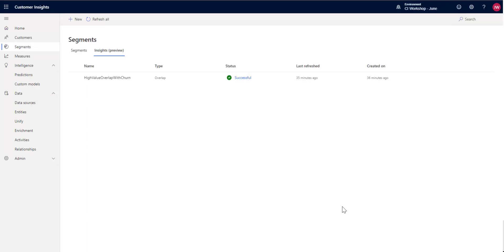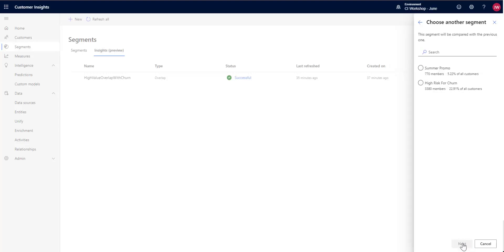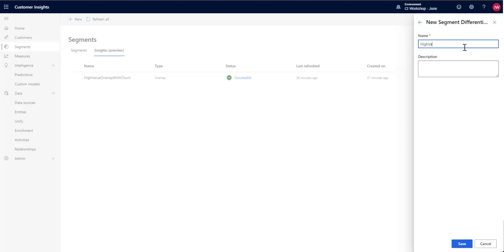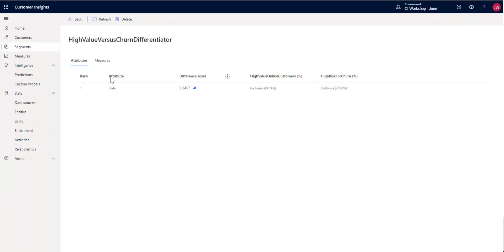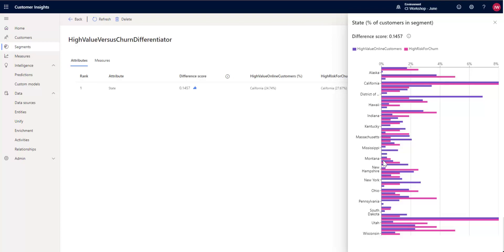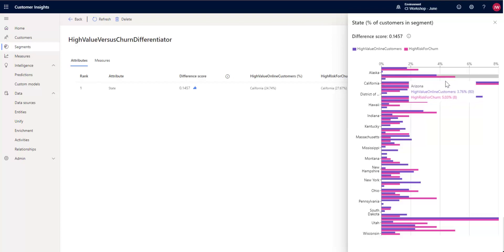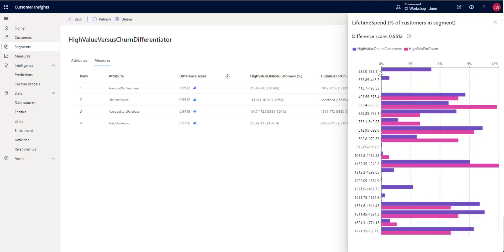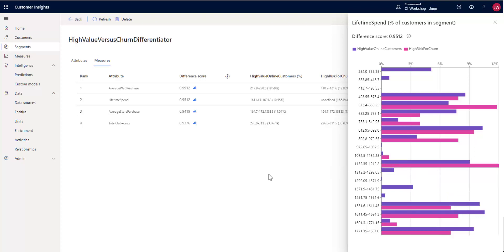Dynamics 365 Customer Insights in Under 5: Segment Differentiator Insights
Learn how you can see the differentiators between your segments in Customer Inisghts and potentially glean even more useful insights from your data.